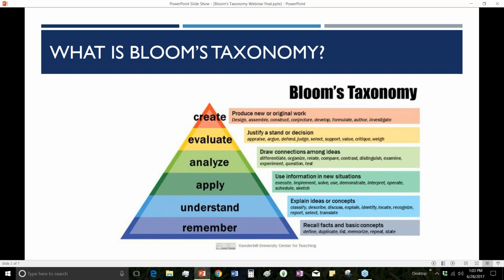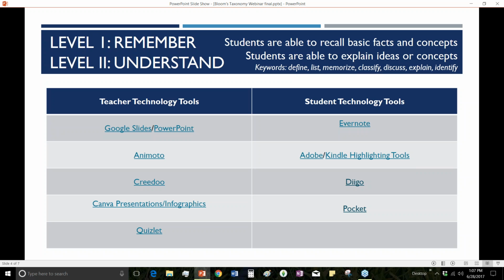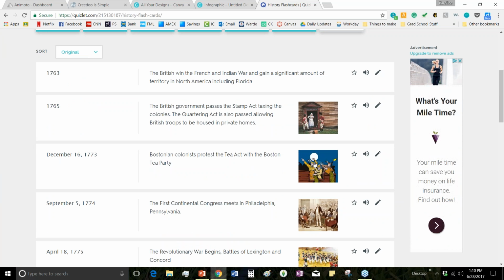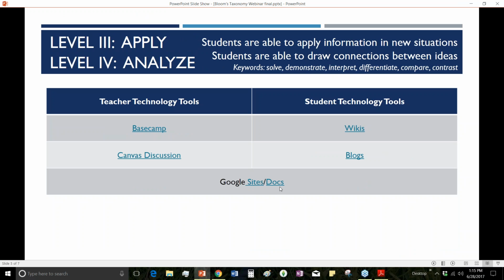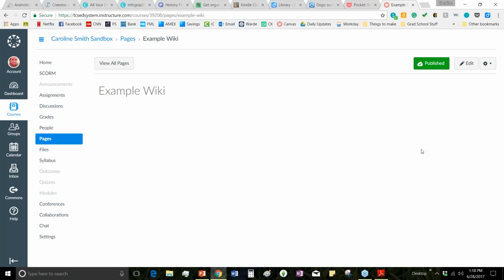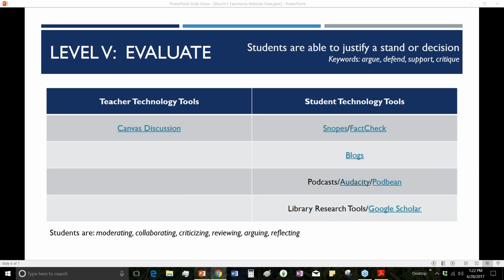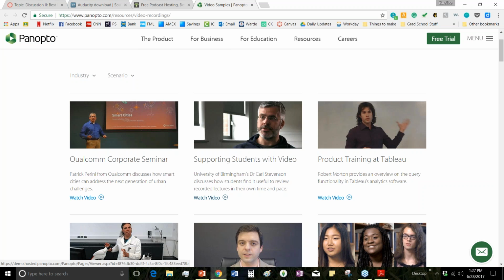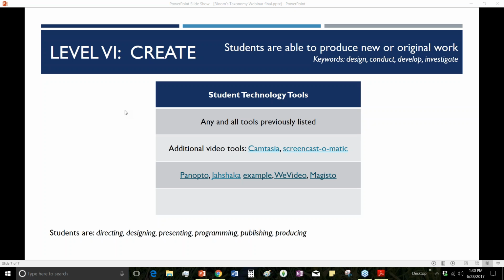Bloom’s Taxonomy… and Technology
Abstract
Bloom’s Taxonomy is a teaching strategy that attempts to encourage students to do more than just memorize information. Technology integration can help instructors push students to higher levels of thinking and learning.

Description:
Bloom’s Taxonomy offers an instructional tool that shows instructors how to push students to higher processing and creative levels. At the bottom of the framework, the Taxonomy describes basic rote memorization – the lowest level of learning. The second and third levels ask students to understand, explain, and apply concepts and ideas. Continuing up the framework, the fourth and fifth levels ask students to be able to analyze, draw connections, and evaluate information. Finally, the highest level of the framework involves creating new material from the information they’ve learned.

Technology integration can help remote instructors push students from simple memorization to evaluating, analyzing, and creating new resources. Multimedia resources used by the professor can help deliver information to students at the bottom of the framework, while technology integration also provides students resources to collaboratively communicate with remote peers and instructors at the higher levels of the framework, as well as many means of expression to create their own resources and designs.

Learning Objectives:
1. Learners will understand the levels of Bloom’s Taxonomy
2. Learners will understand how technology integration can benefit students at the lower levels of the taxonomy
3. Learners will understand how technology integration can support students in achieving the highest levels of Bloom’s taxonomy

Presenter Bio:
Caroline is a third-year Educational Psychology and Technology doctoral student here at TCSPP with a Masters of Arts in Teaching degree from Central Connecticut State University. During her time as a physics educator, she also pursued a Sixth Year degree from the NEAG School of Education at the University of Connecticut in Educational Psychology.